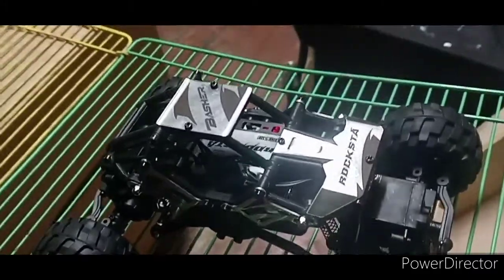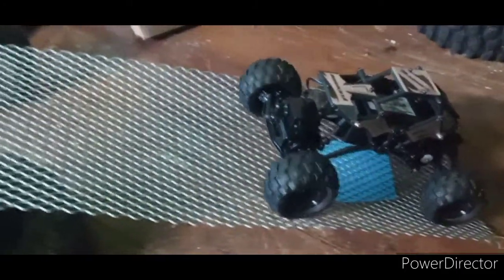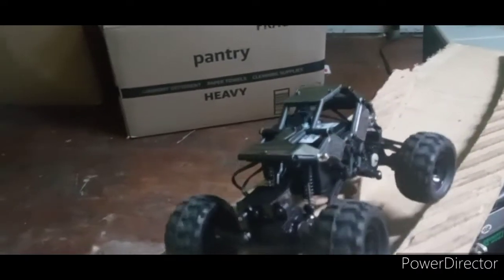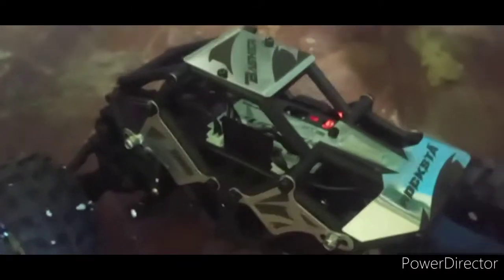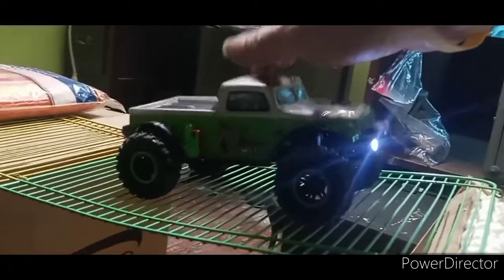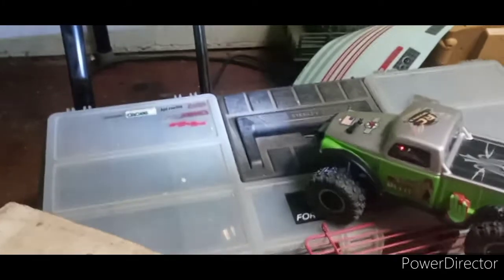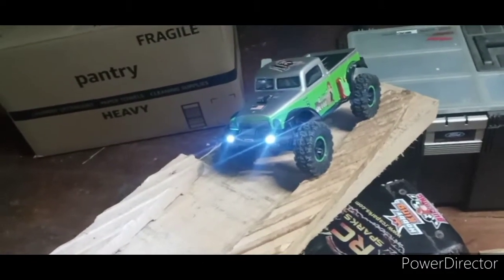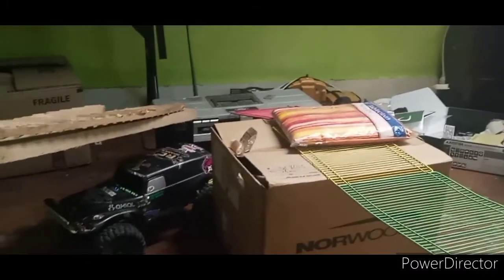Scx24 B17 vs Basher Rocksta quick run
Pairing my Axial Scx24 against the Hobbyking Basher Rocksta

Lil u track to just play and test these very capable trucks.
The Basher Rocksta is actually about 50 USD cheaper than the b17. (Sold out)
Link below for the Rocksta which is available.